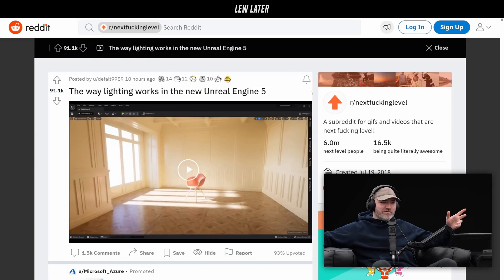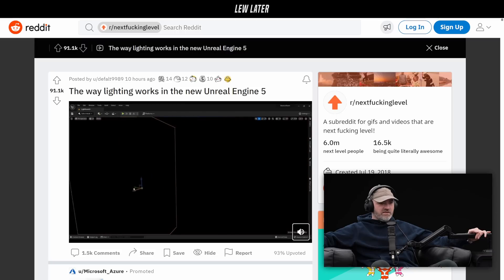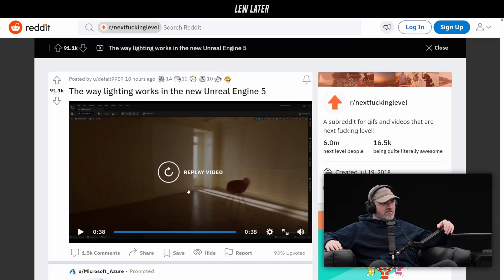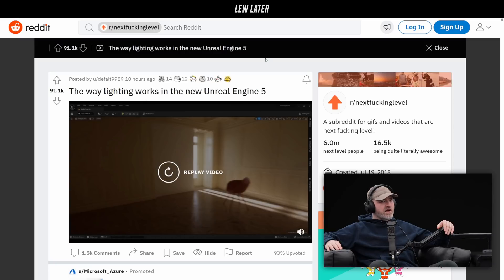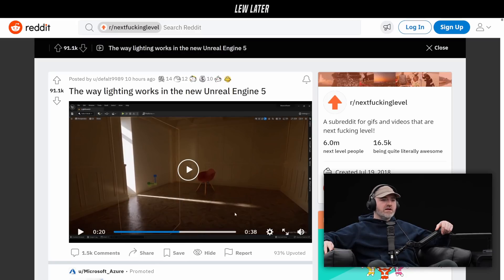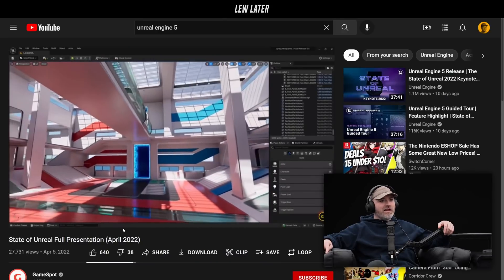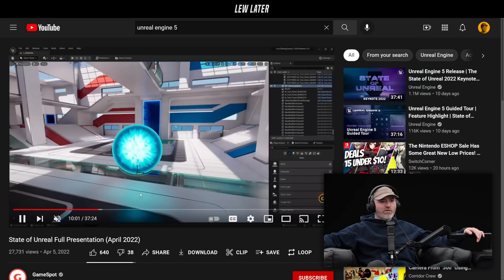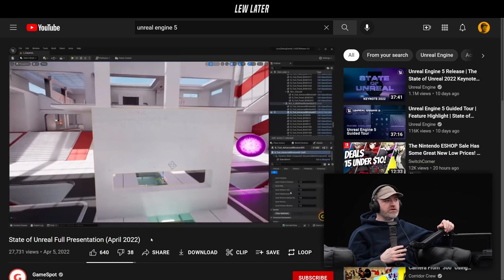Unreal 5 Game Engine Shows Off Impressive 'Lumen' Tech